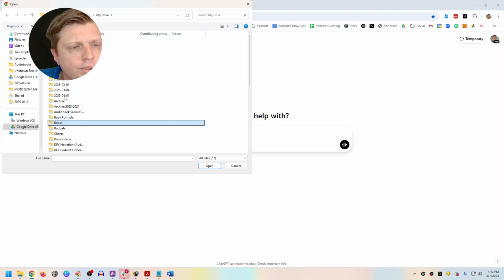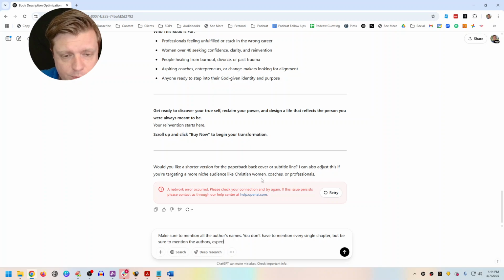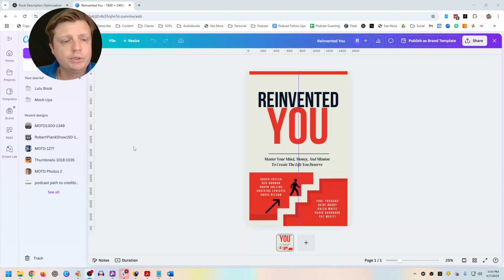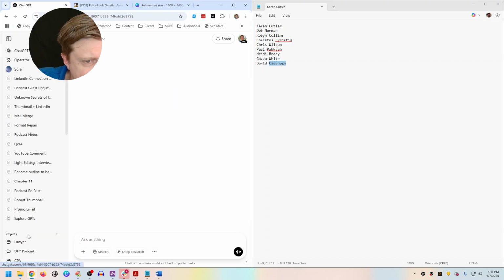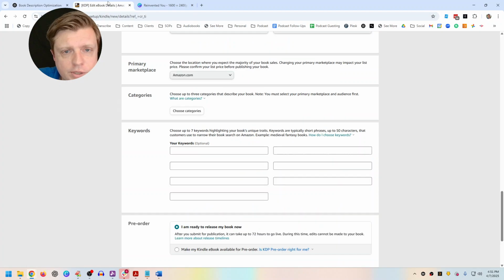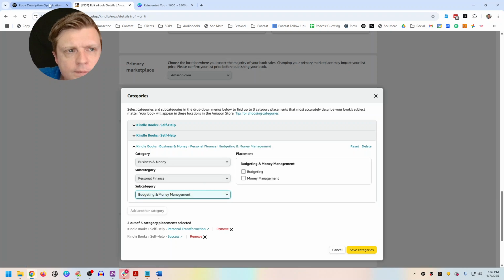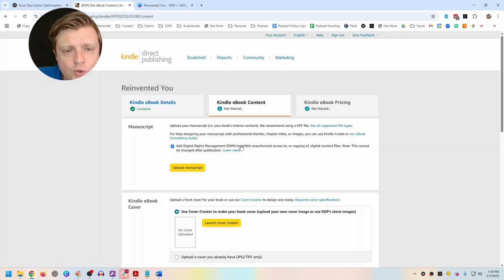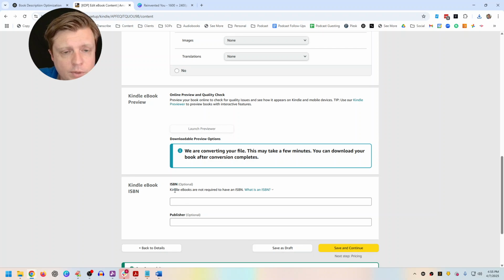How to Publish a Kindle Book Step by Step (Using Word, Canva, and ChatGPT)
Self-publish your book on Amazon fast, free, and without frustration. Discover how to turn a simple Word document into a live Kindle listing that sells. In this solo episode, podcast host and publishing expert Robert Plank walks you step-by-step through the entire Kindle Direct Publishing (KDP) process. Learn how to properly format your book, create a compelling cover using Canva, write a high-converting book description with ChatGPT, choose the right keywords and categories, and launch your book for maximum impact. Whether you're a first-time author or looking to republish smarter, this guide is your shortcut to getting published.

00:00 - Why Amazon Publishing Is Easier Than Ever
Robert debunks the myth that book publishing is hard or expensive. He explains how Amazon will publish your book for free, taking only a small percentage of each sale. This section focuses on mindset and accessibility, highlighting that anyone can be a published author with just a Word document and a few clicks.

01:40 - Formatting Your Manuscript in Word
Robert shares his exact setup for a professional 6x9 interior layout. He walks through margin settings, the structure of a typical manuscript, and how to use page breaks correctly. He also explains why starting with a clean, standardized template will save hours of headaches later in the process.

03:20 - Using ChatGPT to Write Your Book
Learn how to create your book with AI tools like ChatGPT and Descript. Robert talks about dictating content, editing transcripts, and using prompts to write or rewrite book descriptions. He explains how to balance automation with human oversight to produce quality content quickly.

05:00 - Cover Creation Made Simple with Canva
Robert opens up Canva and shows how he designs front covers that meet Amazon's size requirements. He explains how to use a 6x9 template, find high-impact visuals, and download the correct file format. He also gives tips on designing paperback back covers if needed.

06:40 - Step-by-Step KDP Walkthrough
Go inside the KDP dashboard as Robert creates a new book listing live. He fills out the title, subtitle, and author sections, explaining what matters most for visibility and sales. He also covers what to do if your book has multiple authors and how to format contributor roles correctly.

08:20 - Writing a Book Description That Converts
Using AI and best practices, Robert generates a compelling book description that hooks readers. He shares tips on formatting, tone, and keyword integration, and how to edit AI output so it sounds authentic.

10:00 - Selecting Categories and Keywords
Robert breaks down the Kindle categories most relevant to self-help and personal growth. He explains how to choose categories for both visibility and competitiveness, and how to research effective keywords. He also shares seven keyword phrases he used for this book launch.

11:40 - Uploading Files and Final Settings
Robert shows how to upload the manuscript and cover to KDP and answers questions about ISBNs, DRM, and AI disclosure. He explains why you should let Amazon assign your ISBN and how to truthfully report your use of AI tools without fear of being penalized.

13:20 - Launching and Pricing Your Kindle Book
Finish the episode with the final steps: pricing, publishing, and hitting the marketplace. Robert shares why $2.99 is the ideal starting price, how to enroll in KDP Select, and how to leverage the 5-day free promo to boost your ranking. He encourages listeners to start with Kindle only and add paperback later if needed.

Key Quotes:
"Amazon will publish your book for free. I promise this is true."
"All you need is a Word document and a cover. That’s it."
"In this day and age, there’s no excuse left for not publishing your book."
"You don’t need to be perfect--you just need to get it live."

Key Takeaways:
Format your manuscript using a 6x9 Word template with clean margins and simple structure.
Use Canva to design a professional-looking cover with the correct dimensions.
Generate book descriptions and keyword lists with ChatGPT to save time and improve SEO.
Enroll in KDP Select to take advantage of free promo days and increase visibility.